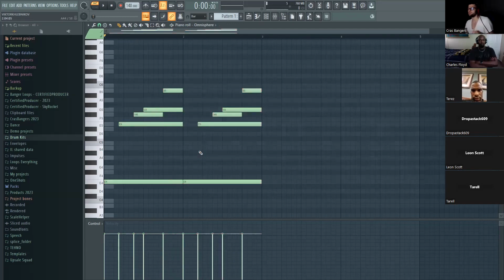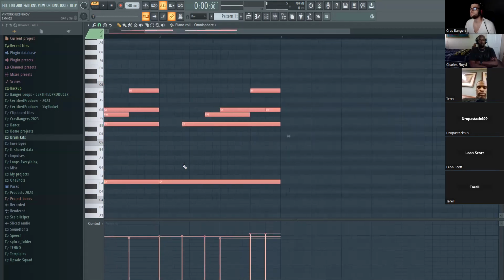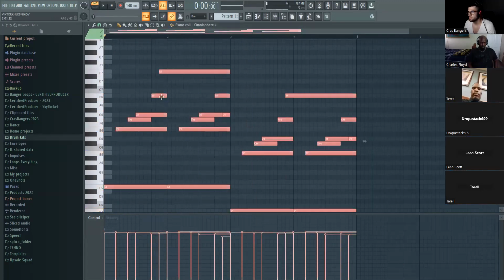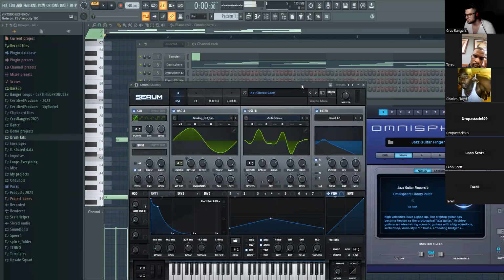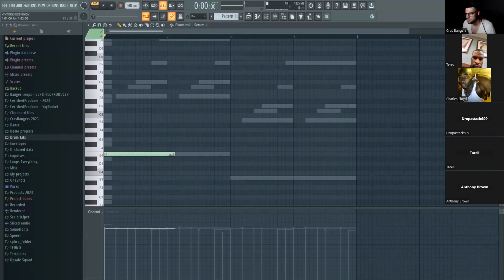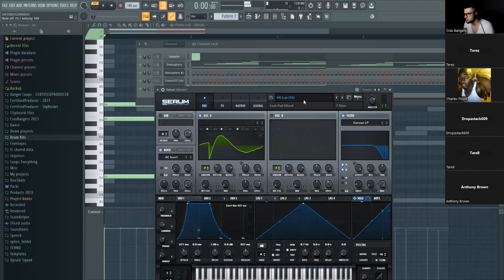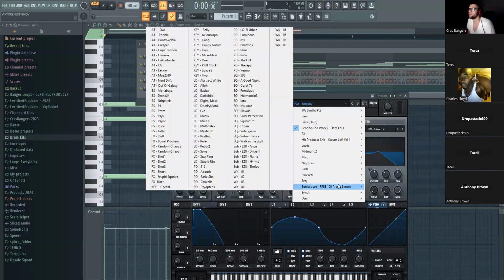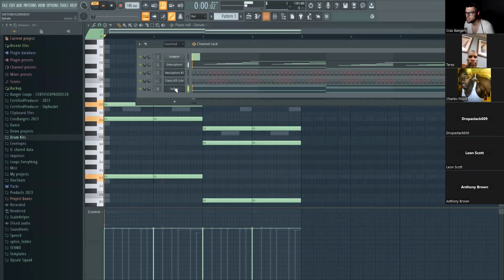FL Studio Hip Hop Beat Tutorial ( vip class )